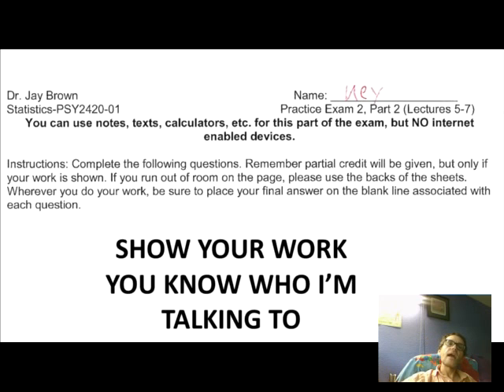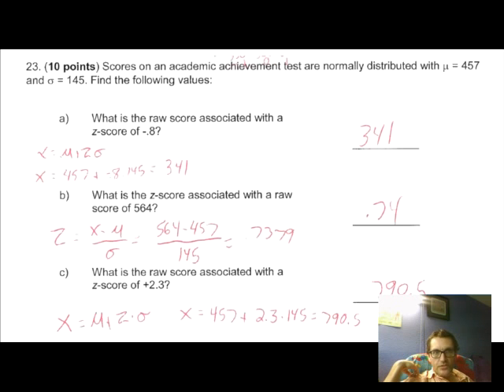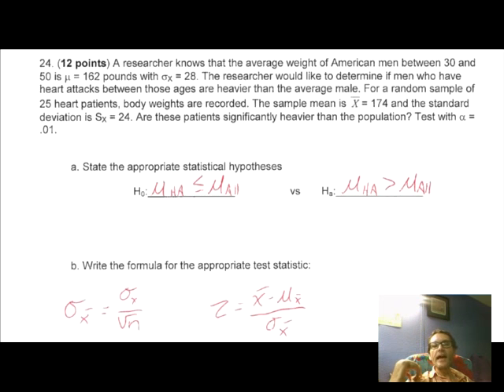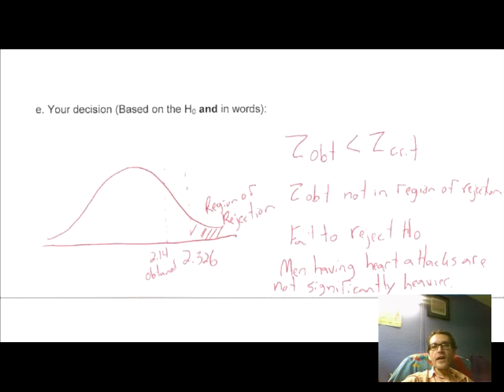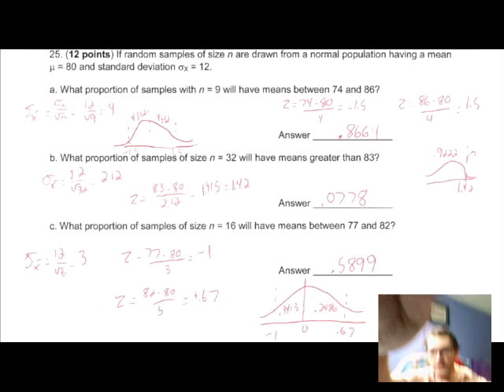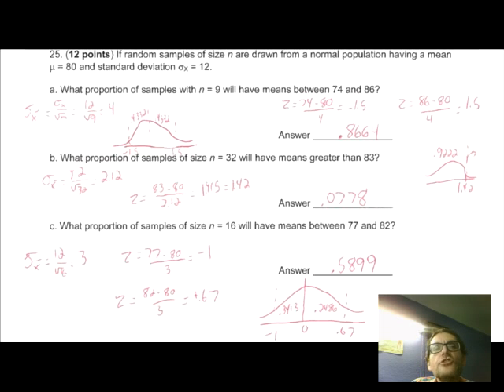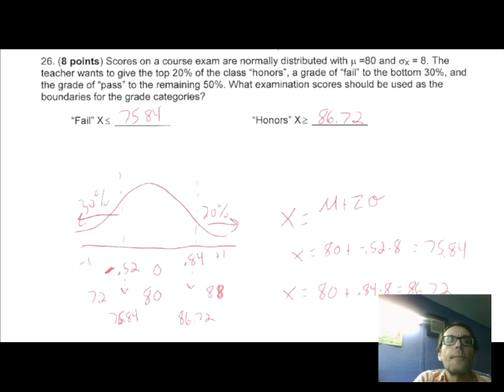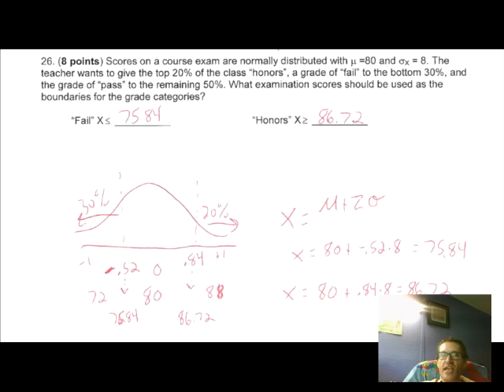Exam 2 Review